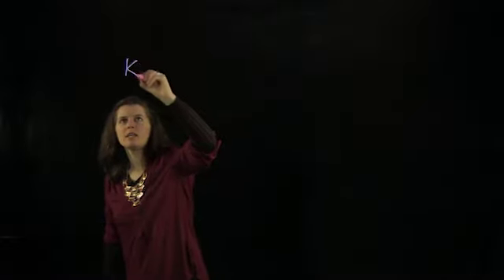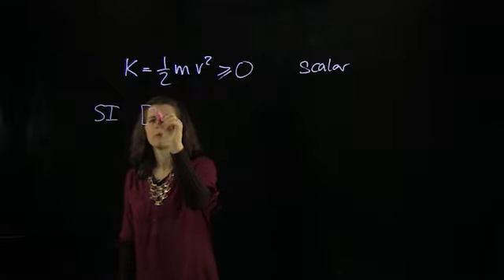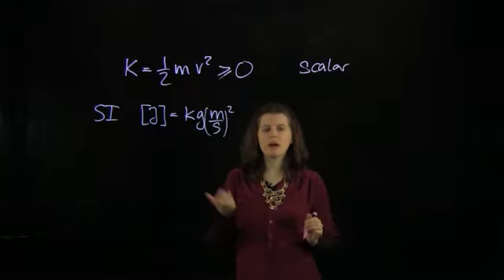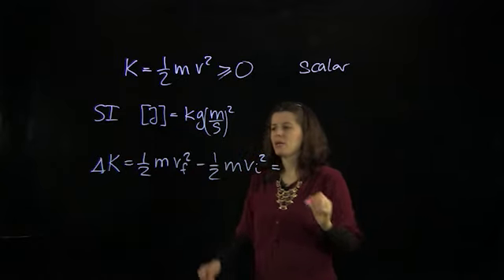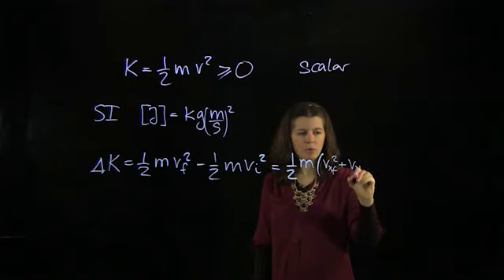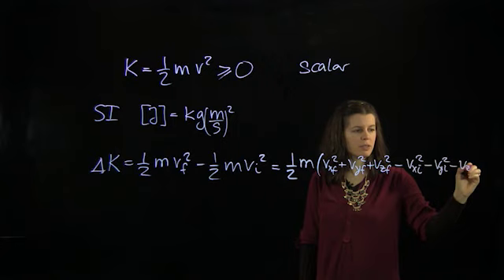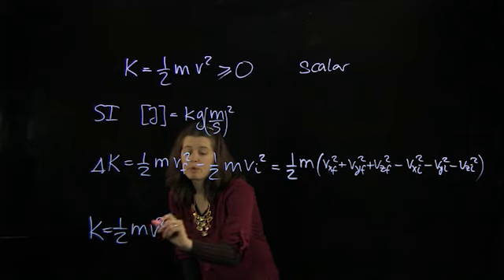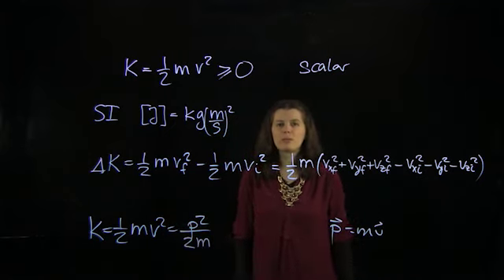MIT Classical Mechanics Course Lesson 81